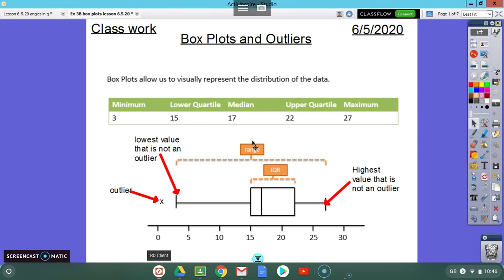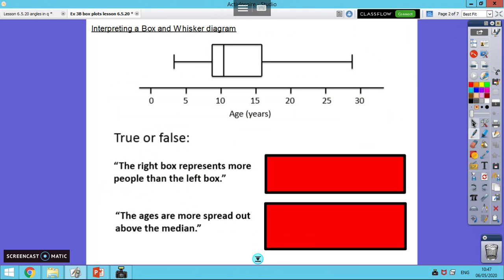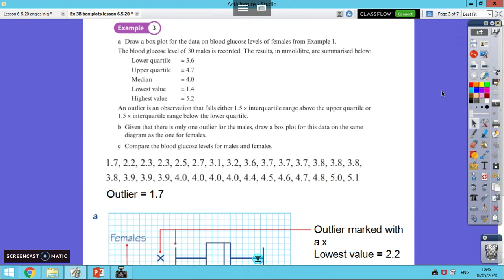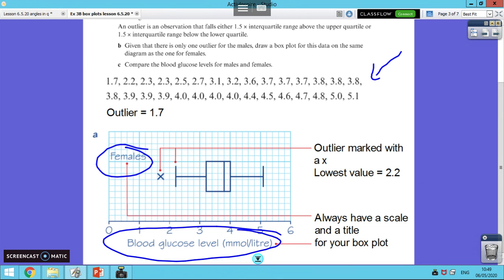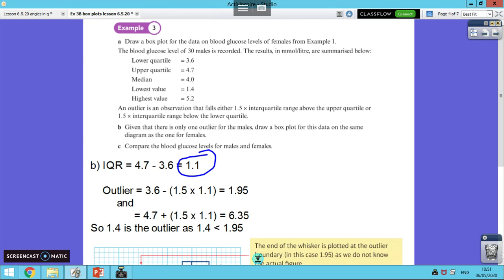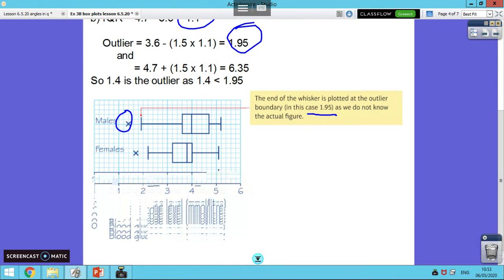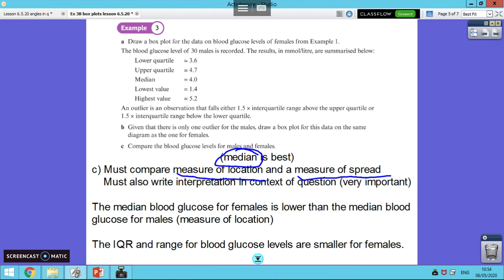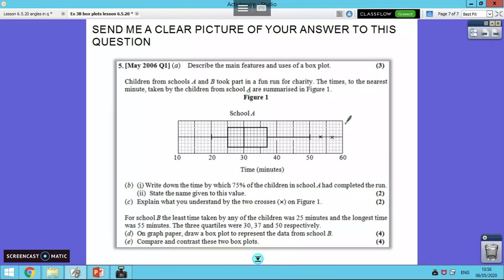Year 12 Ex3B boxplots